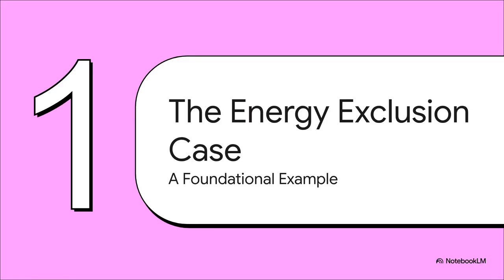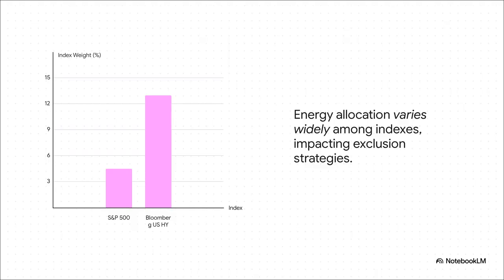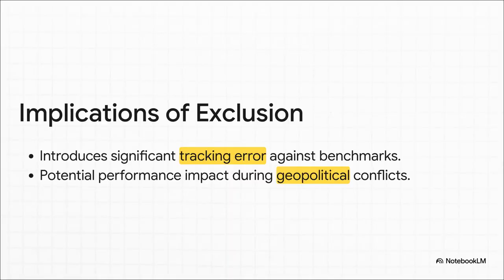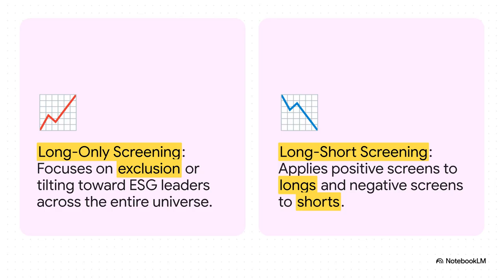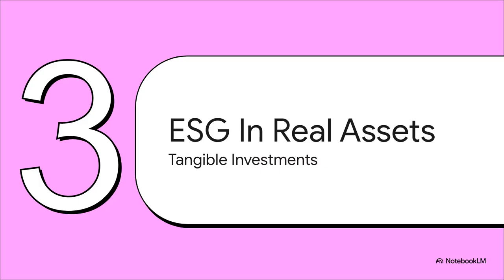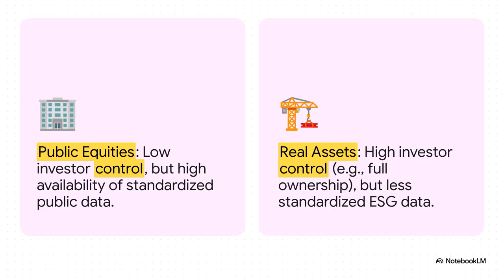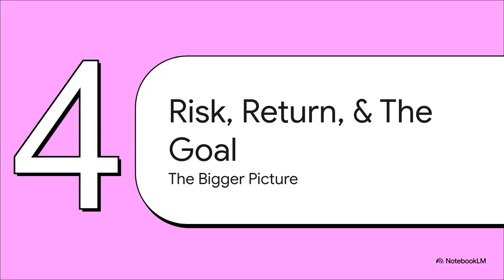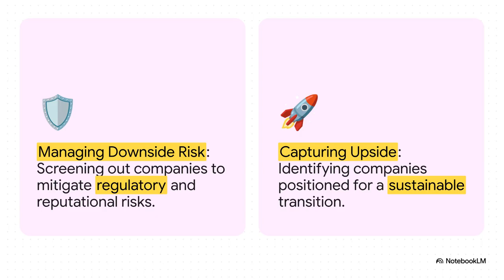CFA Sustainable Investing Certificate - Chapter 8, Part 3 - ESG Screening: Beyond Basics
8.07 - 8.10 The Evolution of ESG Integration: Screening & Application
Exclusions have shifted from values-based to being based on global norms and energy security.
Universal Exclusions: Based on global conventions (e.g., tobacco due to the WHO Framework Convention).
Conduct-Related Exclusions: Based on labor infractions (ILO principles) or UN Global Compact failures.
Example: Norges Bank, managing the Norwegian sovereign wealth fund, maintains a highly visible and influential exclusion list adopted by many other Nordic investors.
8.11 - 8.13 Real Assets, Risk/Return Dynamics, and Quantitative Embedding
Real Estate: PMs have greater control as majority owners. Material factors include energy efficiency, tenant relations, and coastal retreat risk.
Tail Risk: ESG risks are often long-term "tail risks" that can cause significant volatility shifts.
Multi-Factor Embedding: More sophisticated quantitative strategies embed ESG directly into algorithmic models alongside value, momentum, and quality.
Example: The PGGM Private Real Estate Portfolio profiles its exposure to sea-level rise by mapping the elevation of its properties, noting that properties exposed to sea-level rise can trade at a 7% discount.